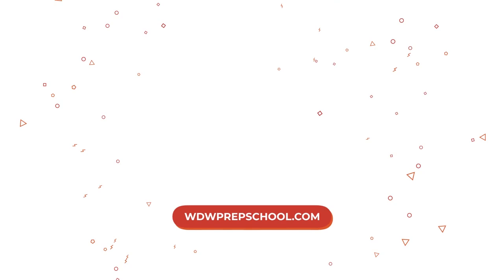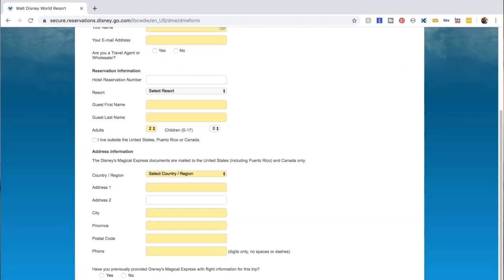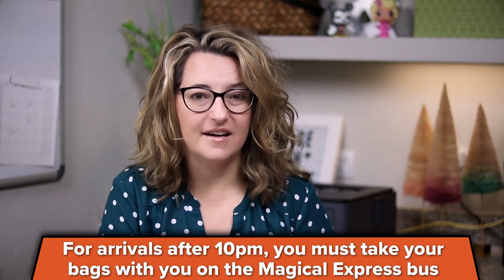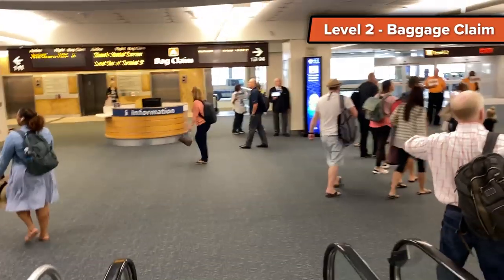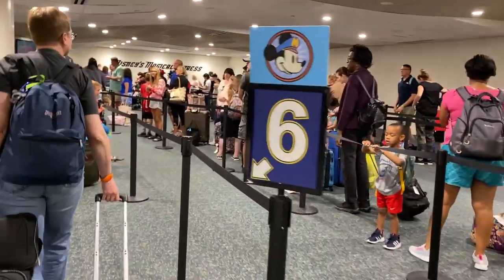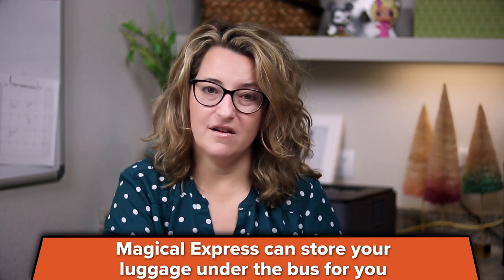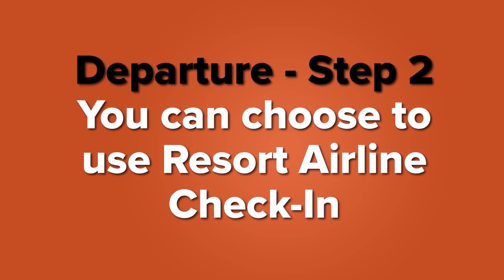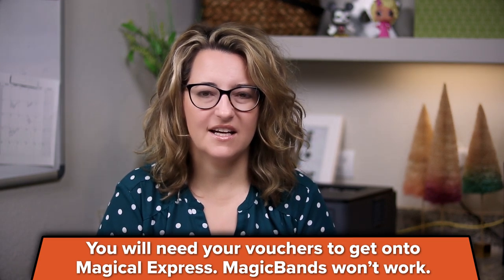How Magical Express Works at Disney World